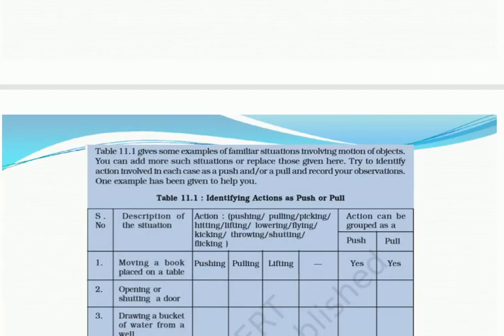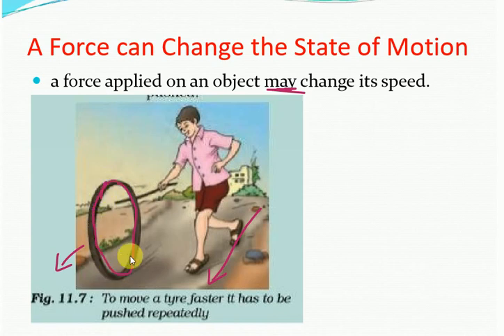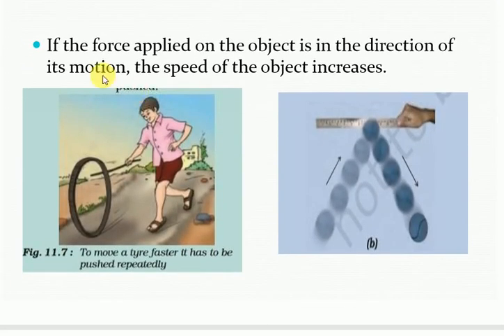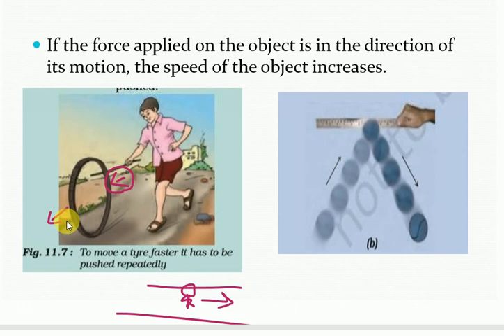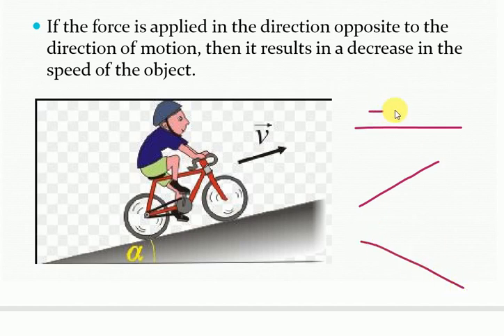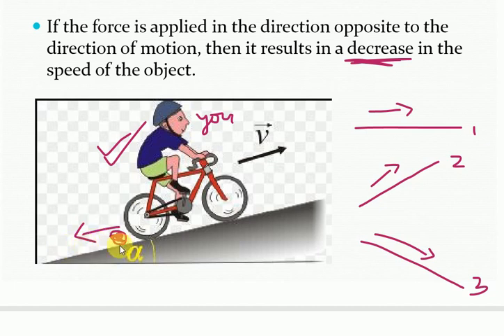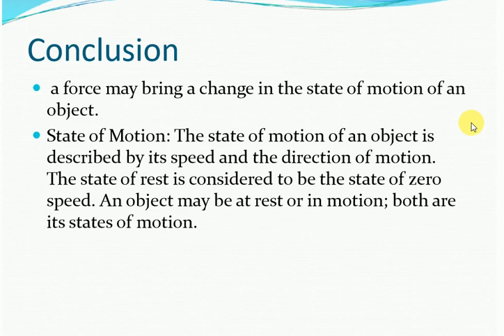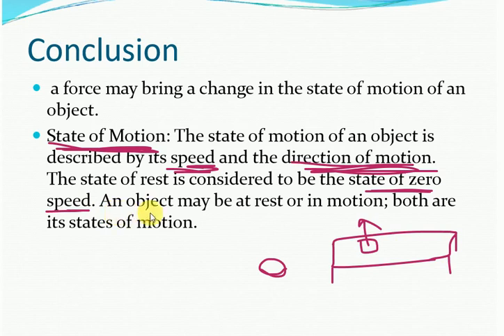Std 8 Ch 11Force and pressure V2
In this video I have explained "the state of motion".